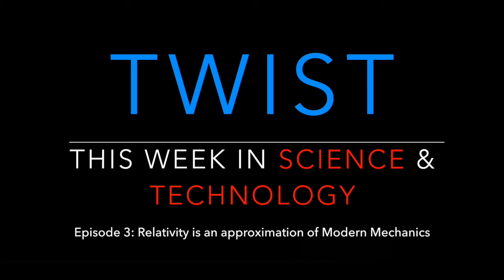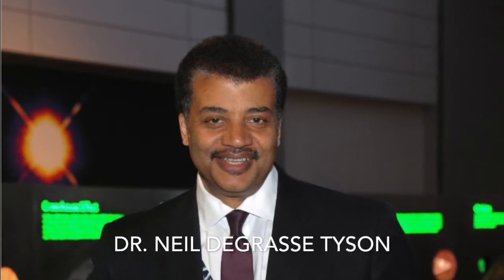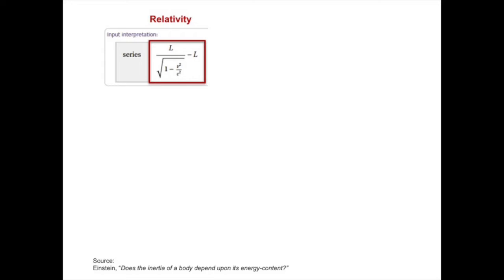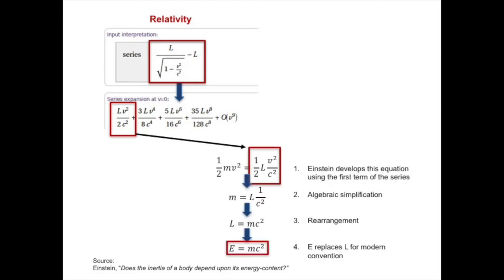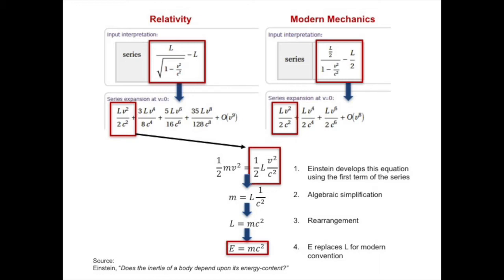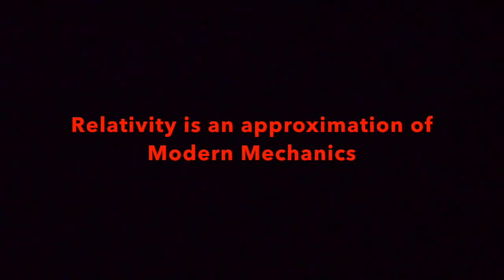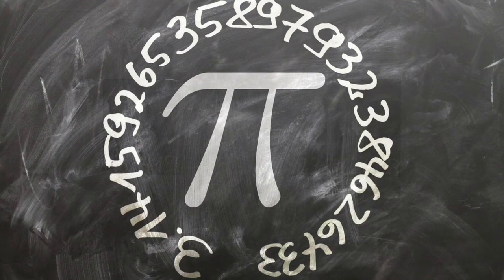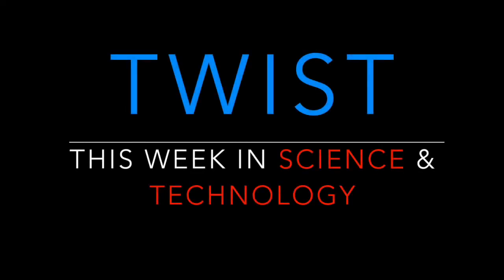TWIST: Episode 3 - Relativity Is An Approximation Of Modern Mechanics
This Week In Science and Technology (TWIST)
Episode 3: Relativity Is An Approximation Of Modern Mechanics

Here I shatter two myths assocaited with relativity. The first myth I show is false is the belief that relativity is the only theory that will produce Einstein's famous E equals M C squared equation. The second myth I show is false is the belief that relativity is the only theory that explains specific experiments, like the Ives–Stilwell experiment.

This episode shows that Modern Mechanics also explains the experiment (with slightly better accuracy) and produces Einstein's famous energy equation.

Relativity is not unique, it certainly can no longer be called "proven,", and it is a good approximation for Modern Mechanics.

Credits:
1. Vidsplay.com
2. Pixabay.com
4. Glass Breaking by Mike Koenig (soundbible.com)